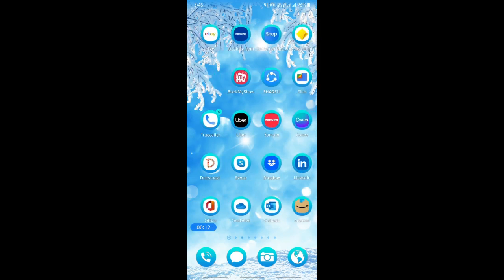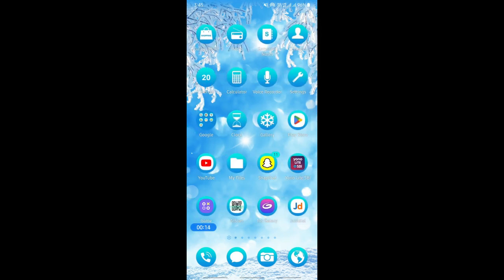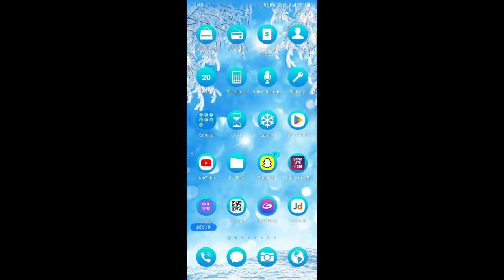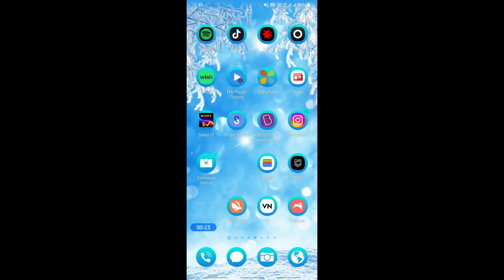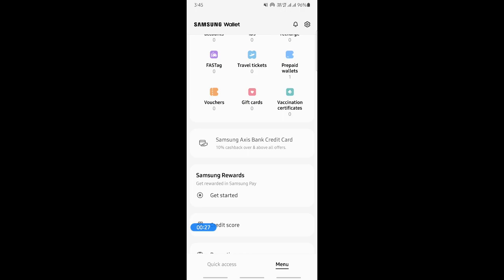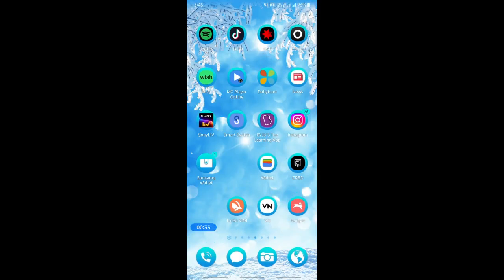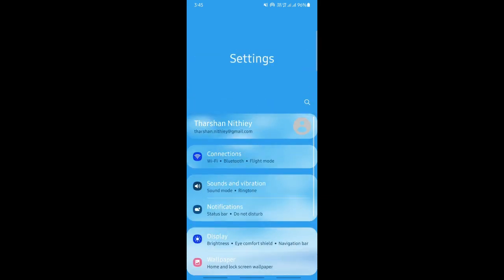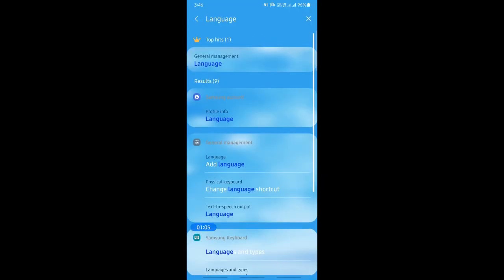How to change language in Samsung Pay (Best Method)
If you're having trouble changing the language on Samsung Pay, here's the best method for you! In this video, we'll show you how to change the language on Samsung Pay so that you can use it in your native language.

If you're looking for a way to make your Samsung Pay experience even better, be sure to watch this video! By changing the language on Samsung Pay, you'll be able to use the service in your native language and avoid any translation issues. So watch this video and learn how to change the language on Samsung Pay!